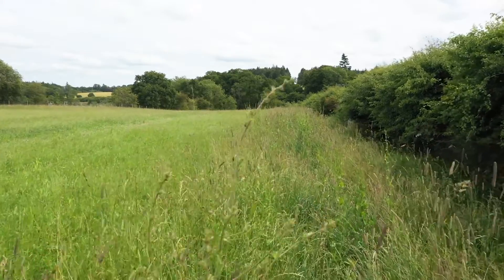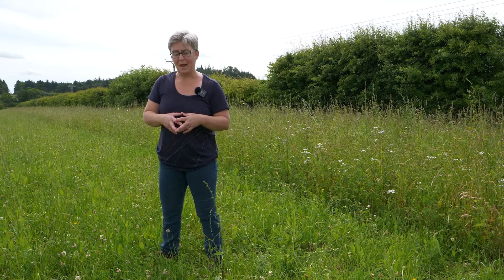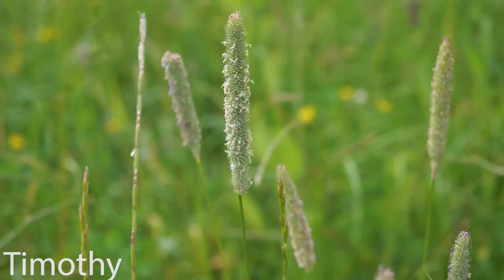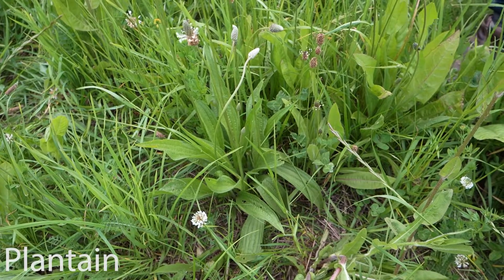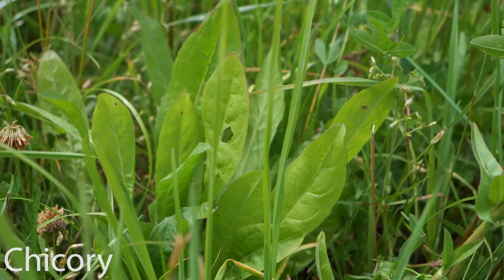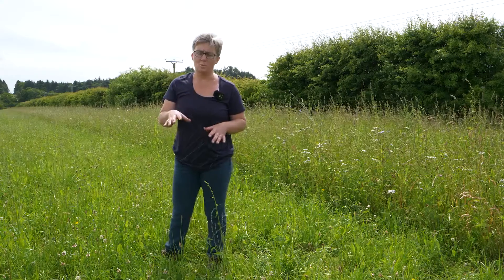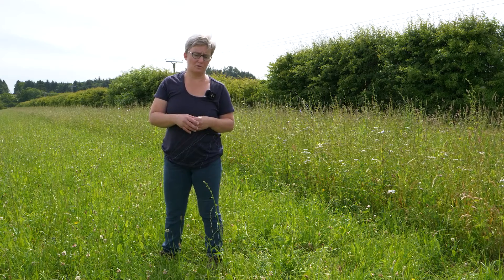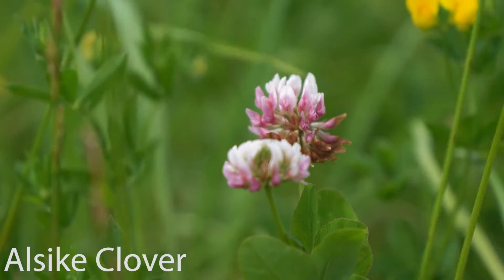Grazing for Profit and Biodiversity: Multi-species Sward Selection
In this video, Emily Grant runs us through the different species of grasses, legumes and herbs she has included in their multi-species swards at Coldrochie.

Each species brings a different range of complementary benefits for the farming system such as yield, early season growth, nitrogen fixation, drought tolerance, anthelmintic properties or nutritional value whilst also adding structural, flowering and food source diversity with significant biodiversity benefit.

Photo credit: Daniel Stout